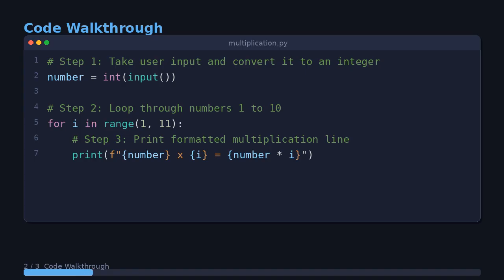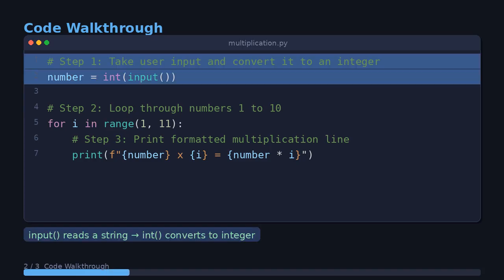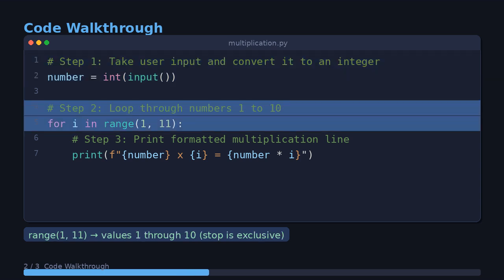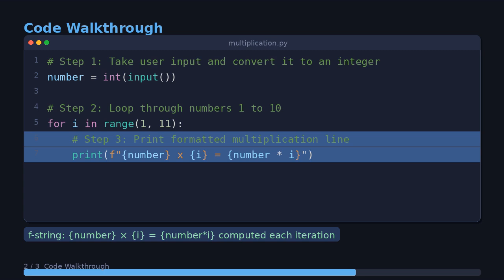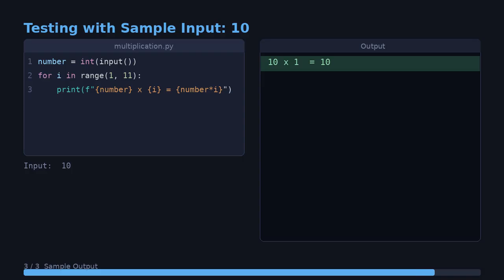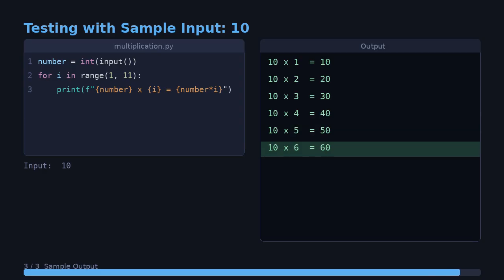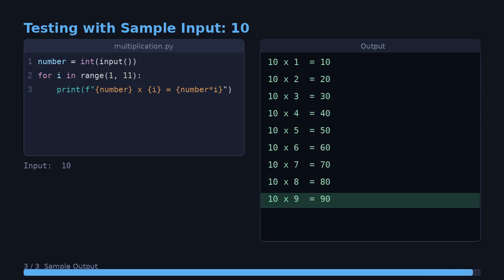TECH110 Module 3 Activity: Python Multiplication Table Walkthrough